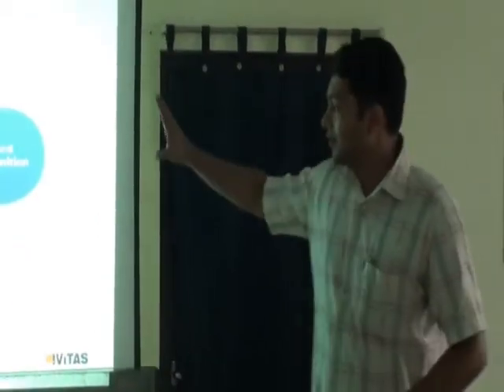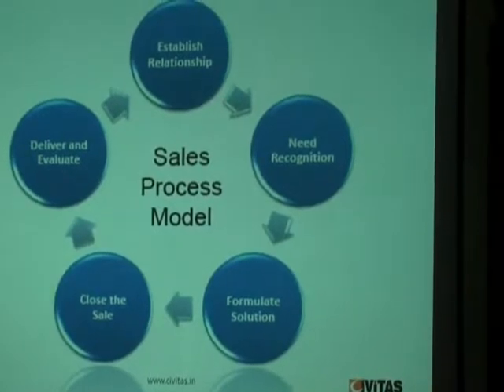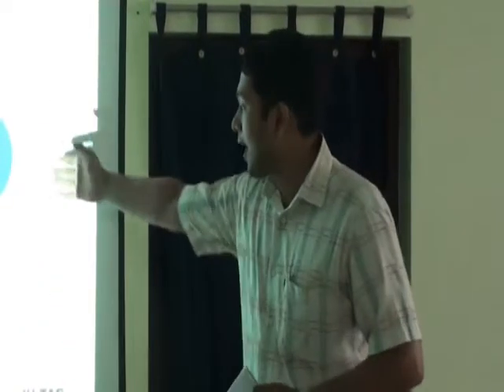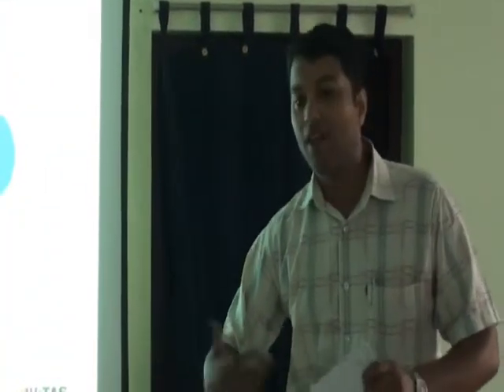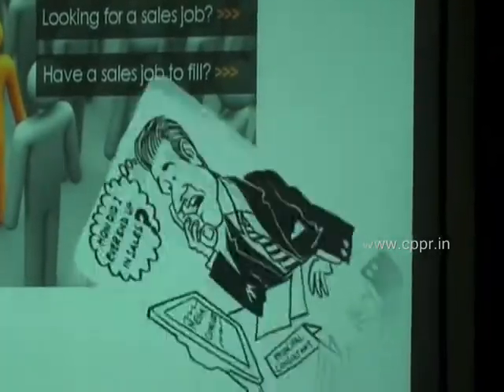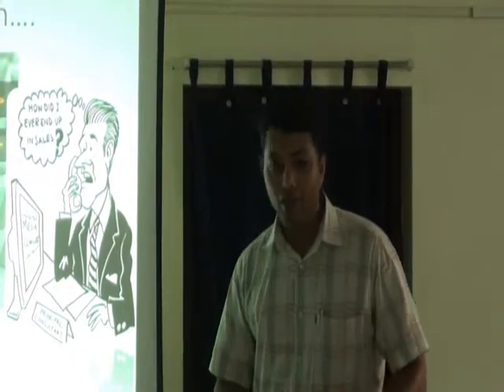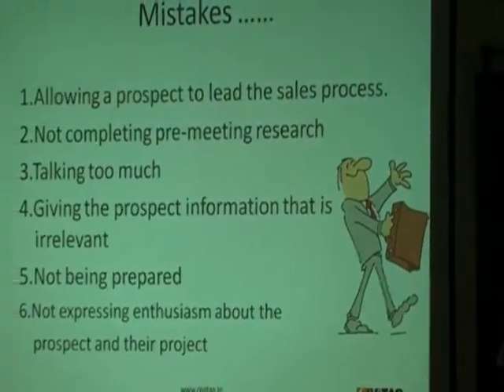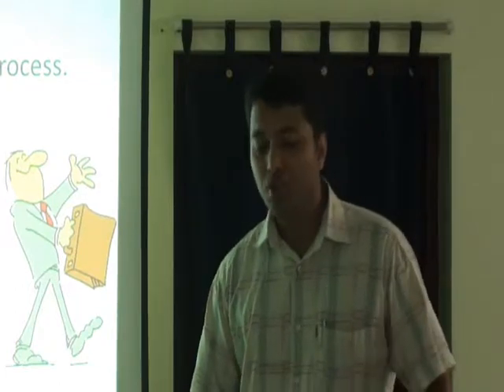Sales Mistakes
Saturday Presentation Series by
Centre for Public Policy Research
done by Vivek Mathai George